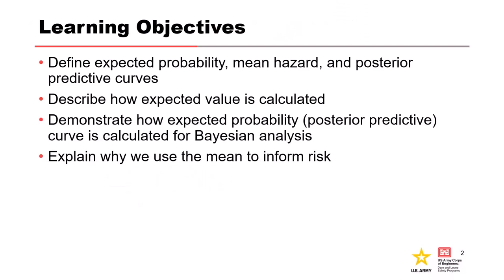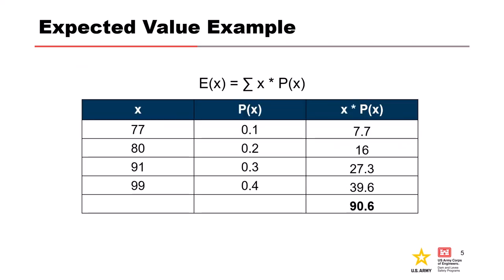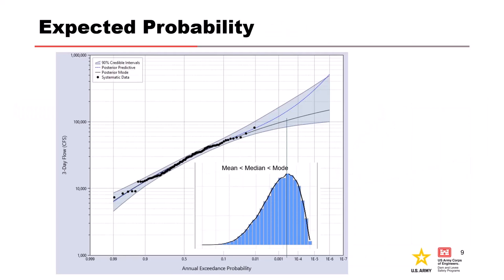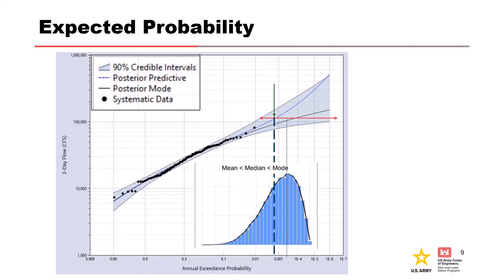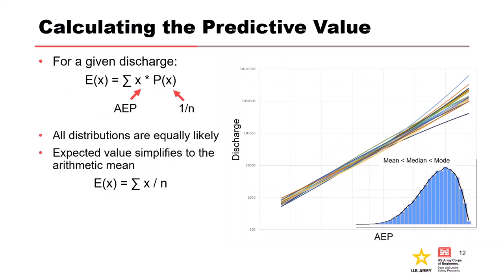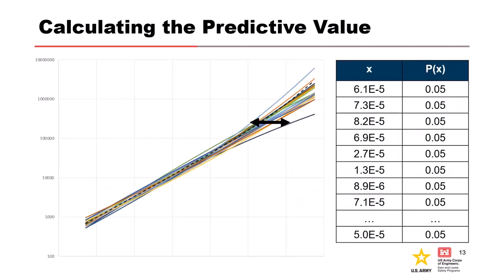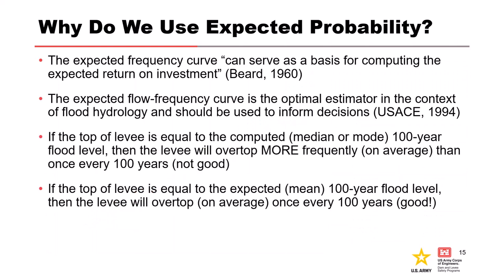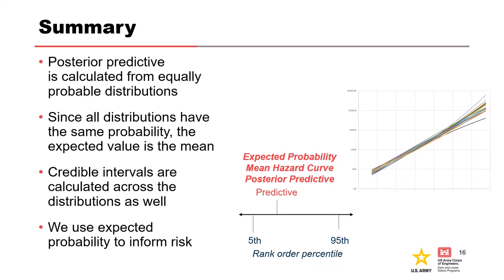DLS-216 M8: Expected Probability, Mean Hazard Curve, Posterior Predictive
After watching this video, course participants will be able to:
∙ Define expected probability, mean hazard, and posterior predictive curves
∙ Understand how expected value is calculated
∙ Demonstrate how expected probability (posterior predictive) curves are calculated for Bayesian analysis
∙ Explain why we use the mean to inform risk